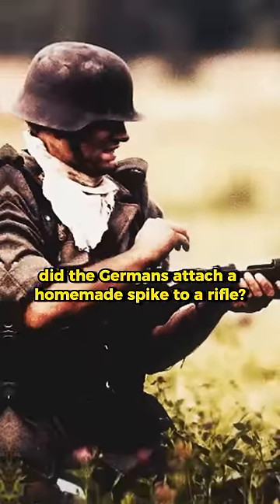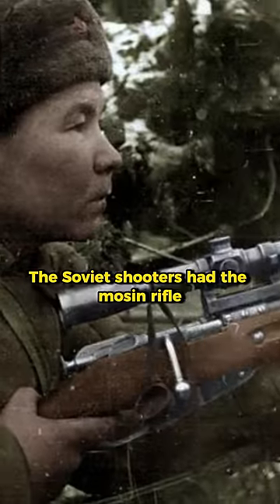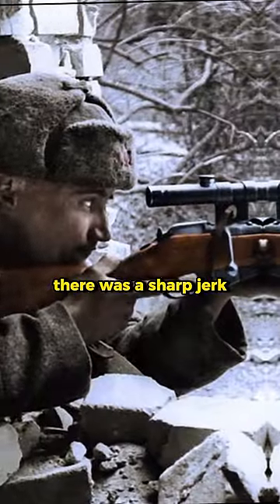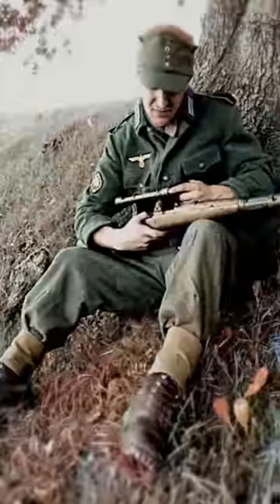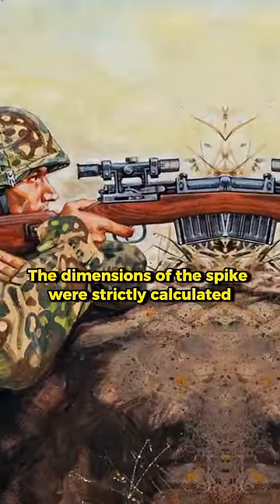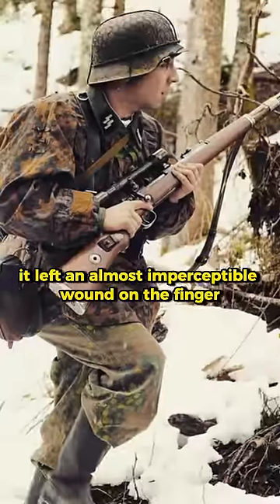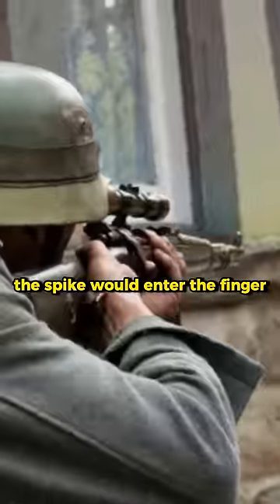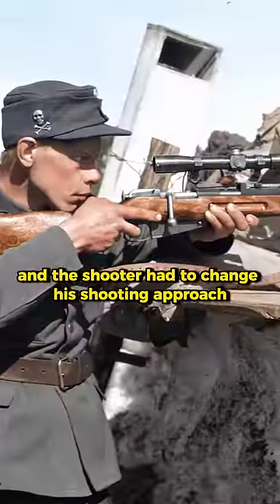Why did the Germans attach a homemade spike to a rifle during the war?